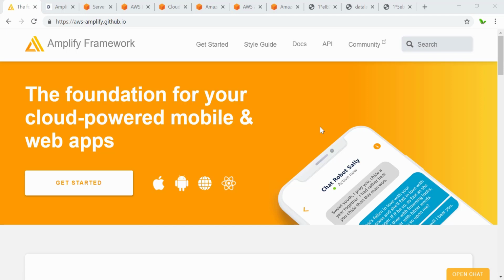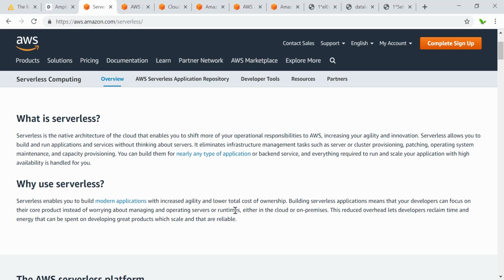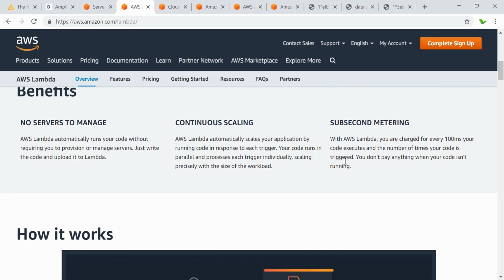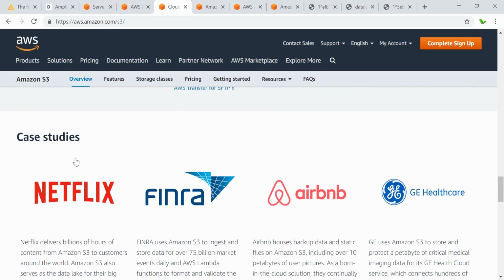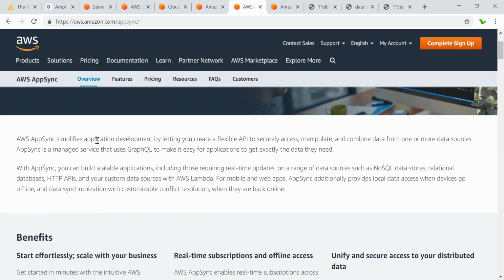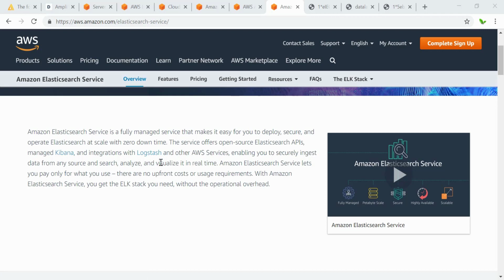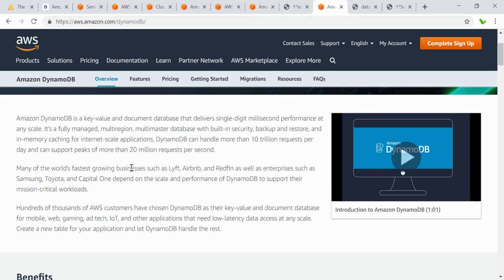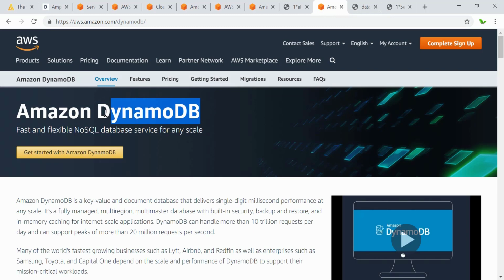Briefly Explain AWS Services: Amplify, Lambda, S3, AppSync, DynamoDB, Elasticsearch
I'm going to explain briefly on different Amazon Services including:

AWS Amplify
AWS Lambda
Amazon S3
AWS AppSync
Amazon DynamoDB
Amazon Elasticsearch